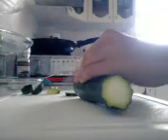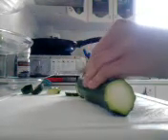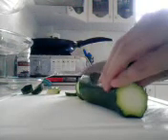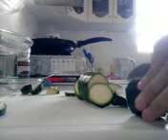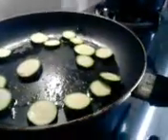Asian fried courgetes & egg